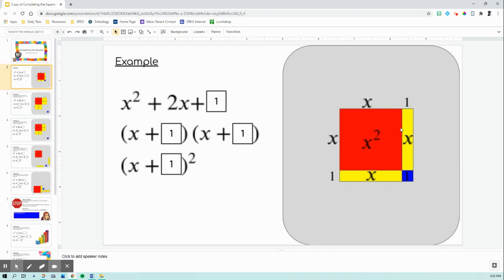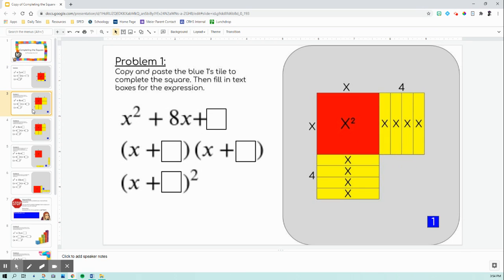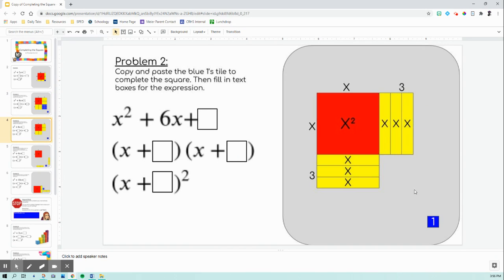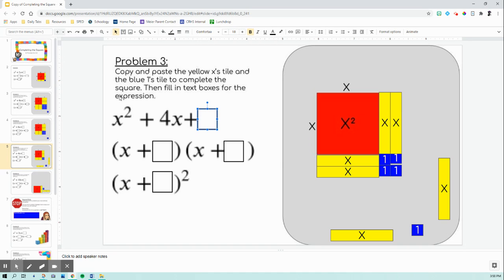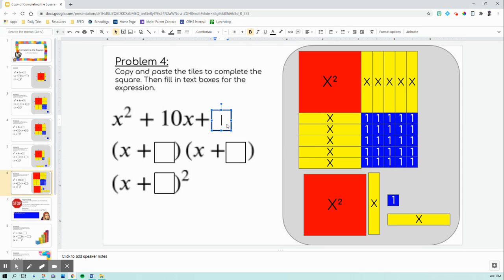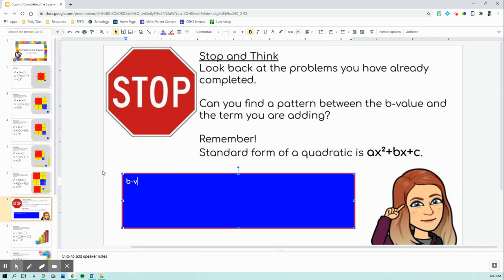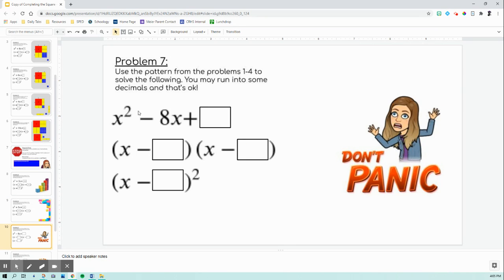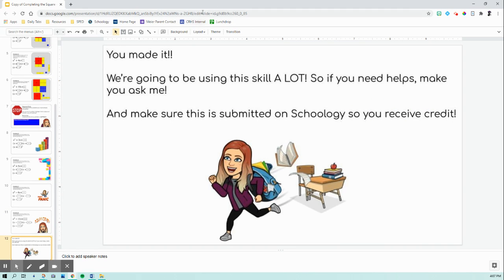3.3 Completing the Square Activity